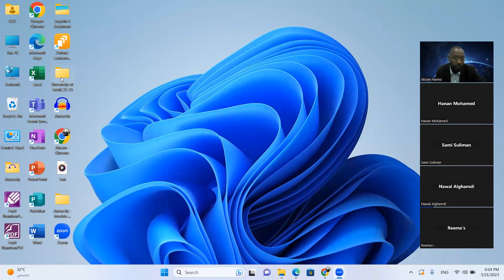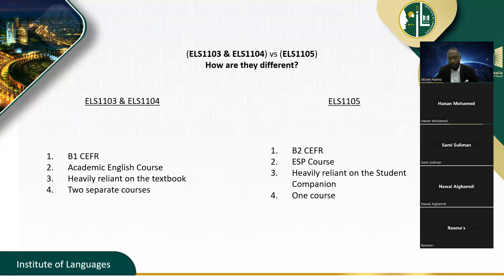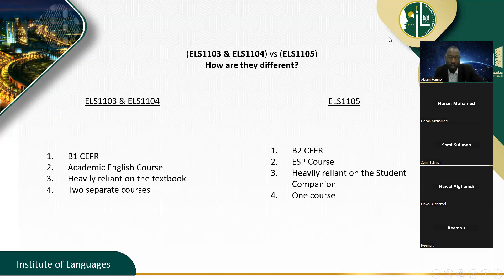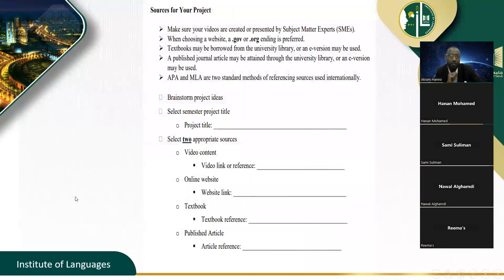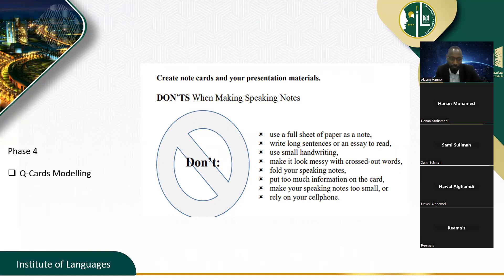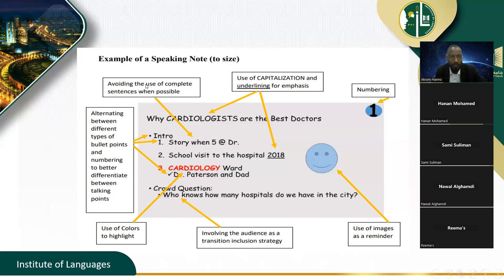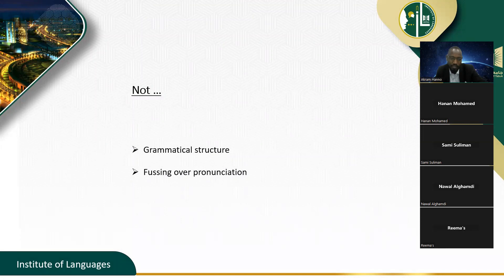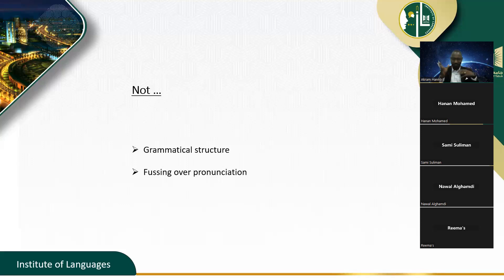Project Milestones in BLP & Coffee Corner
The importance of Project Milestones in the Blended Learning Program at Tabuk University.